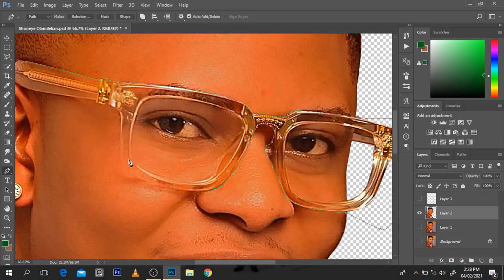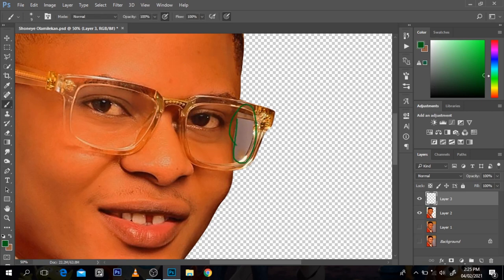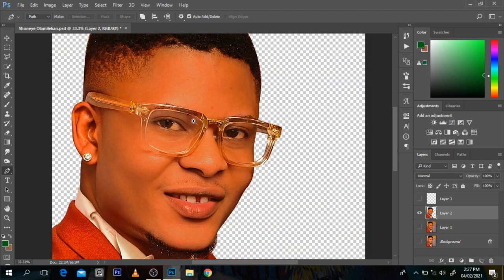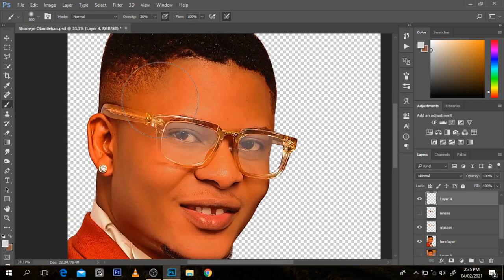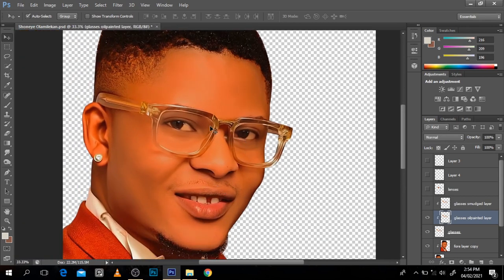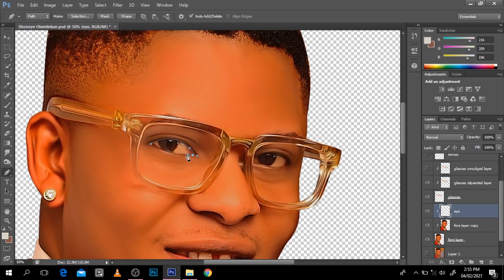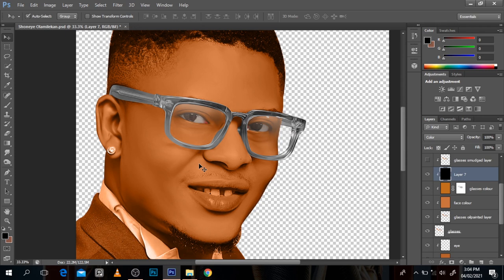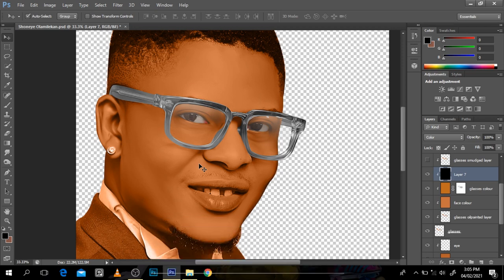Smudge Painting Photoshop Eye Glasses tutorial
A well descriptive video on how to
Cut of Eye glasses
Create artificial lenses
 Blend the glasses colour to the background

As usual the link to download the custom brush used is

check me out on IG too